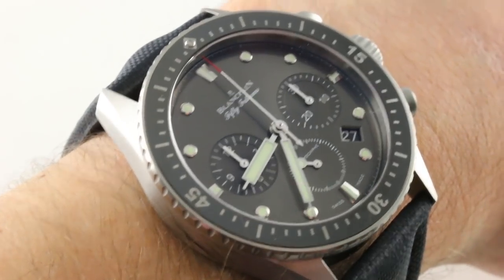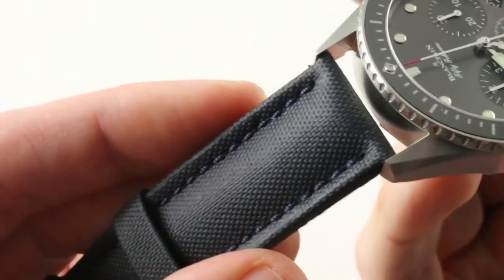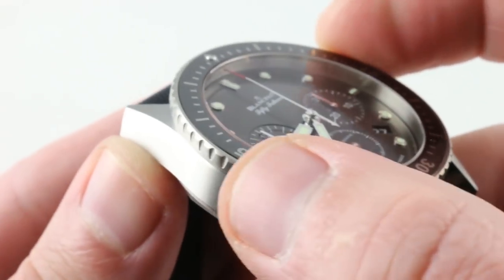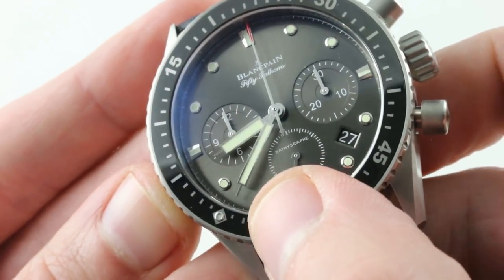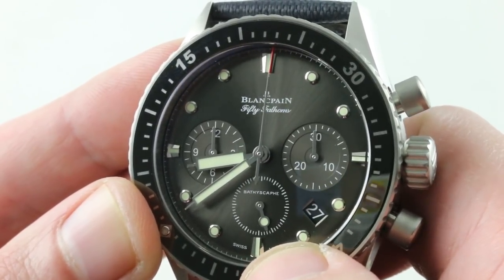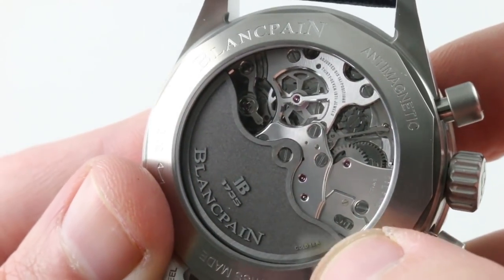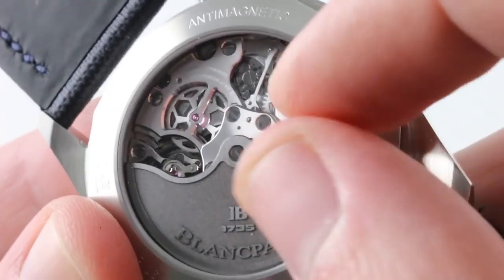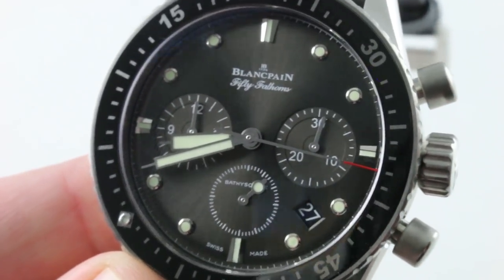Blancpain Fifty Fathoms Bathyscaphe Chronograph (5200-1110-B52A) Luxury Watch Review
The Blancpain Fifty Fathoms Bathyscaphe Chronograph 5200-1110-B52A is encased in 43mm of steel surrounding a grey dial on a black sail-canvas strap. Functions include hours, minutes, seconds, date, and flyback chronograph. The escapement beats at 36,000 mph, the hairspring is antimagnetic silicon, and the Blancpain caliber F385 is adjusted in six positions -- one more than a typical chronometer.